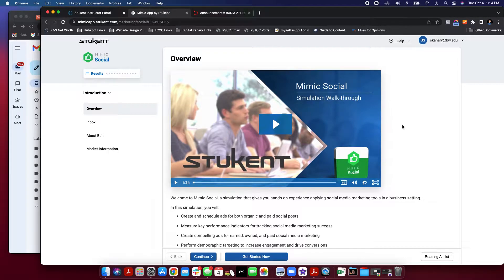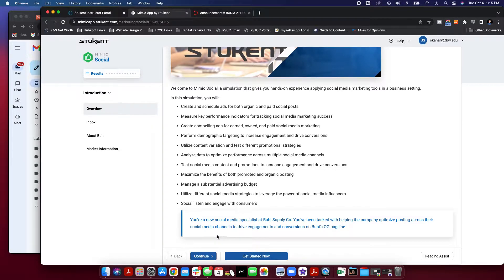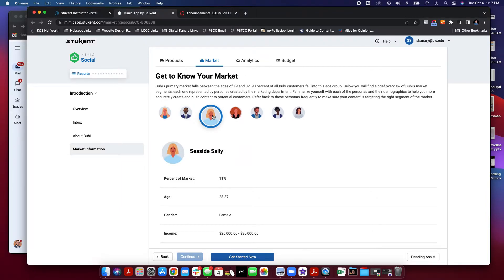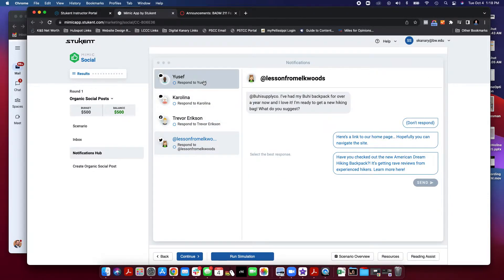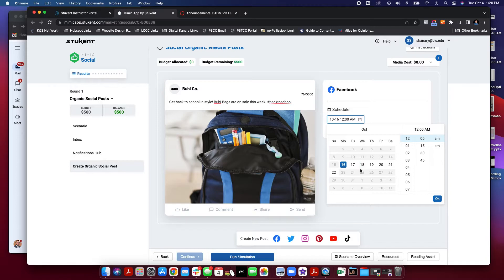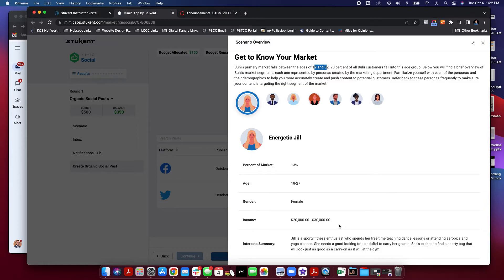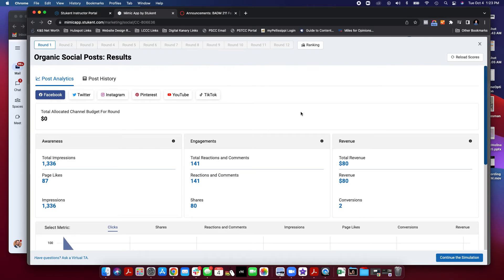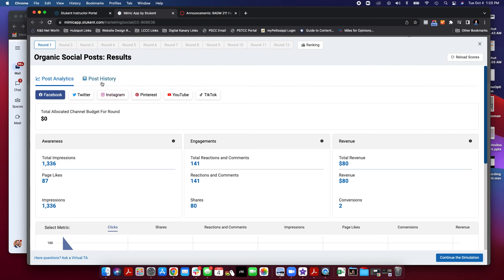Mimic Simulation 2022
Here's a helpful video on how to use the Stukent Mimic Simulator for this class.